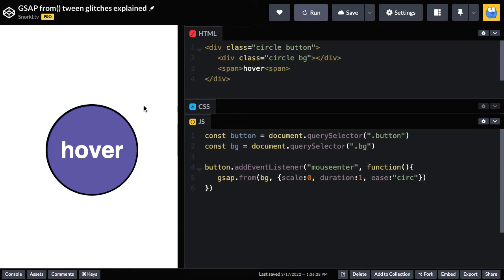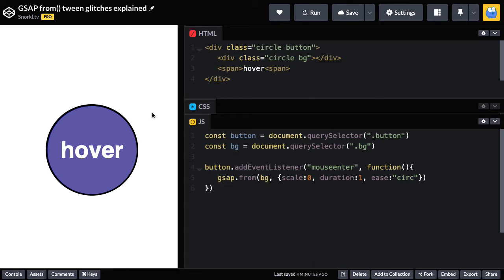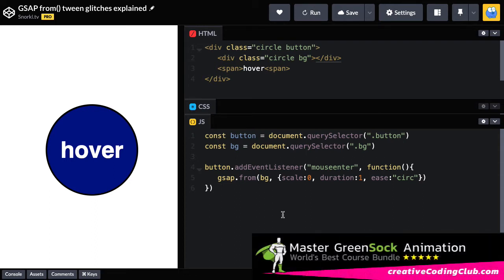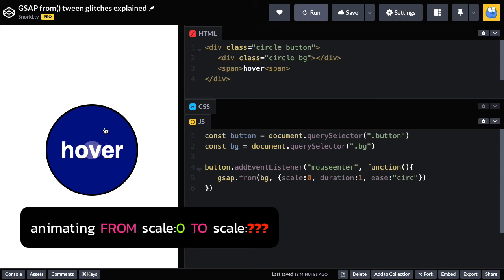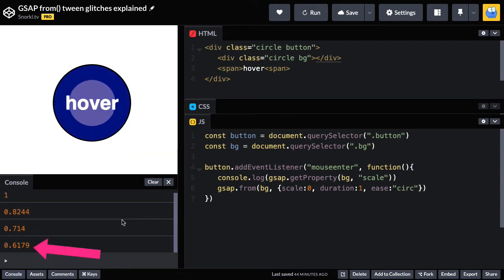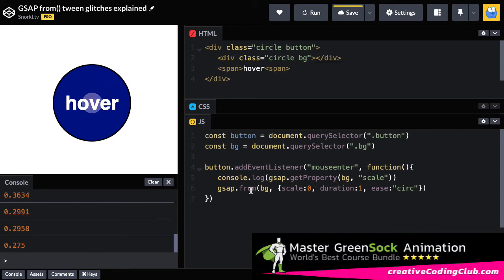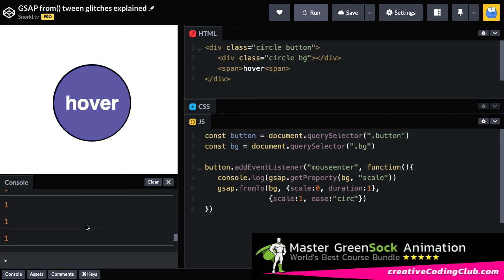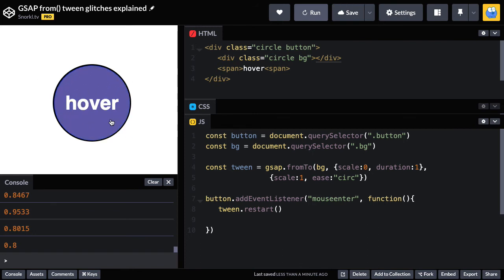Solved: Broken GreenSock from() tweens.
Learn why GSAP from() tweens sometimes glitch or appear broken. Watch this video and avoid one of the most common beginner pitfalls.